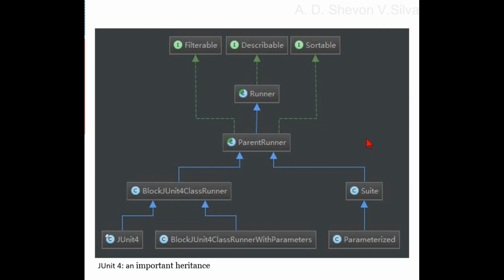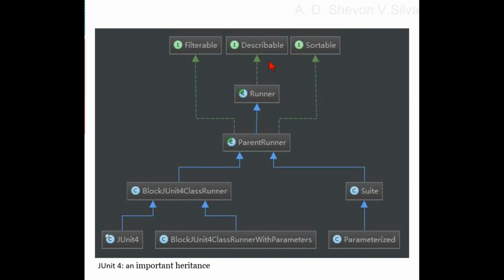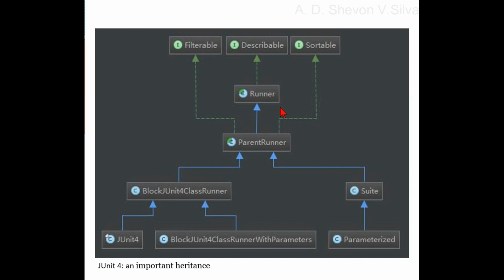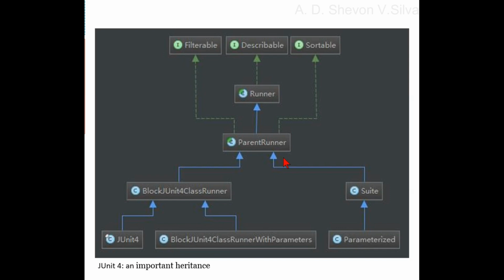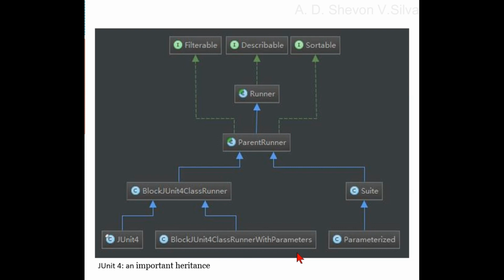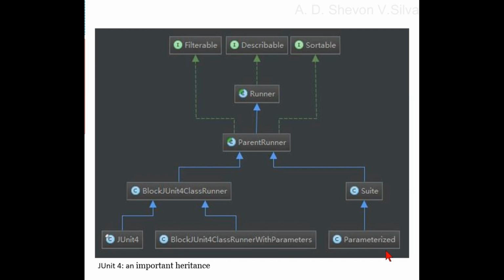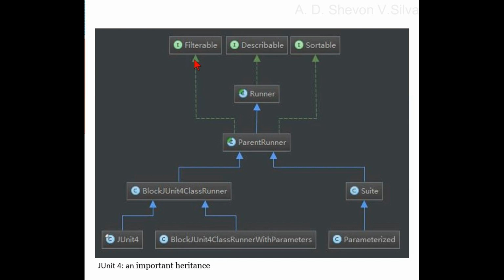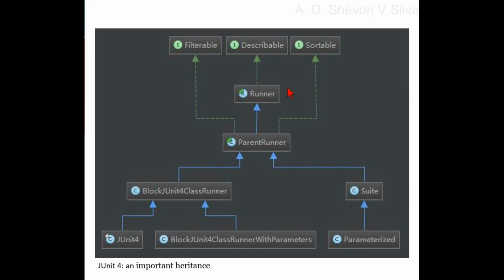JUnit 4: an Important Heritance (in JUnit)